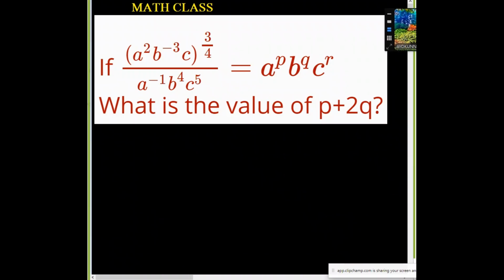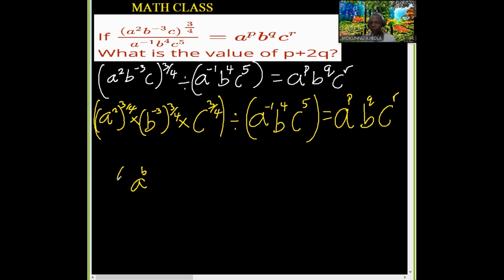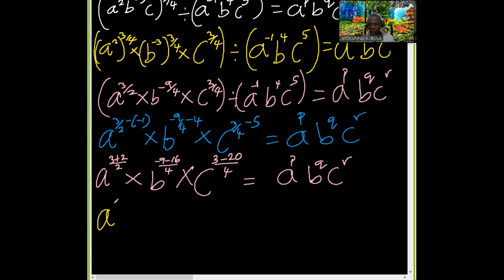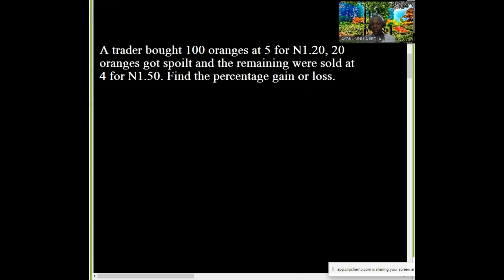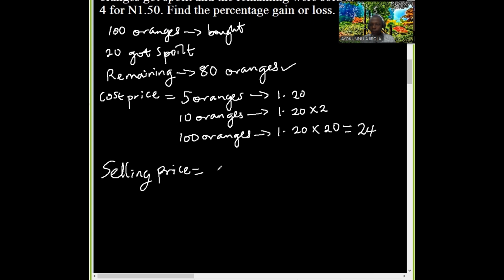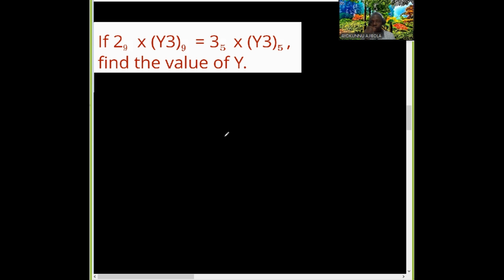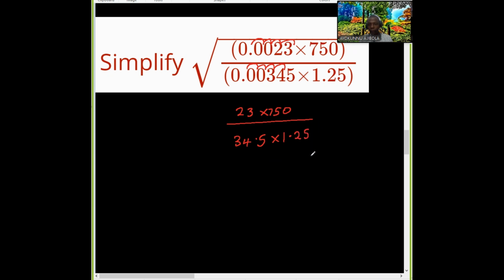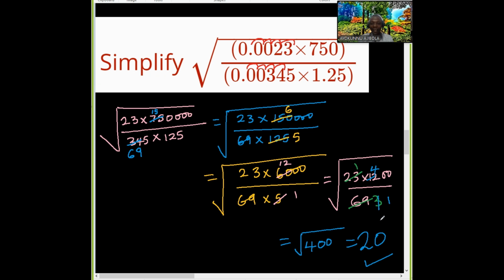Math Live JAMB Class